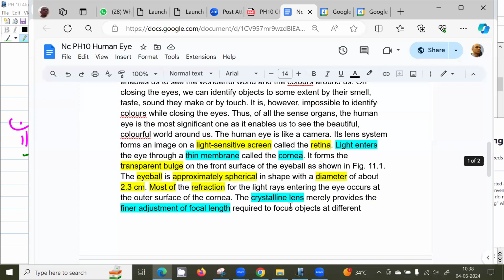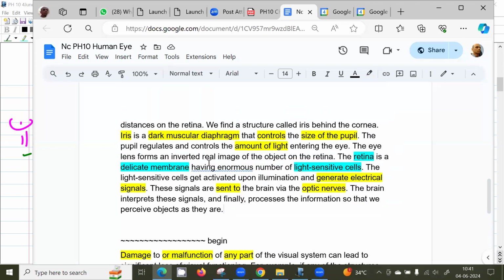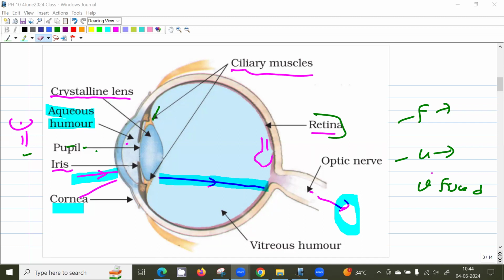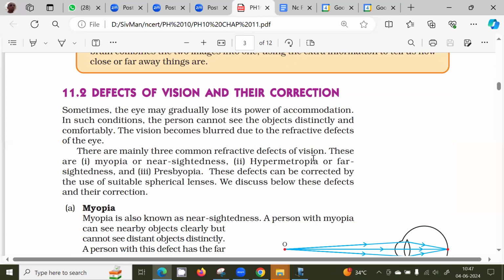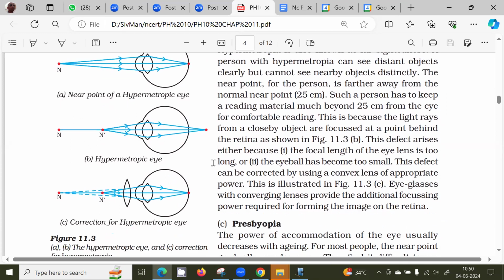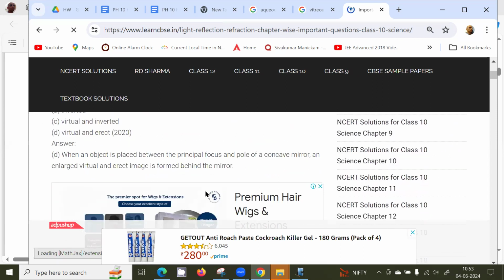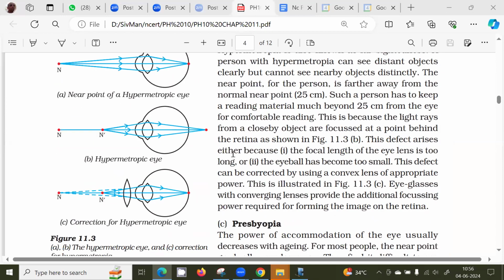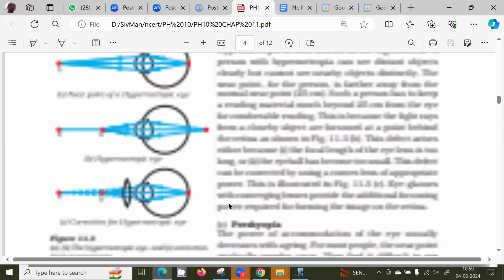PH10 4June2024_2